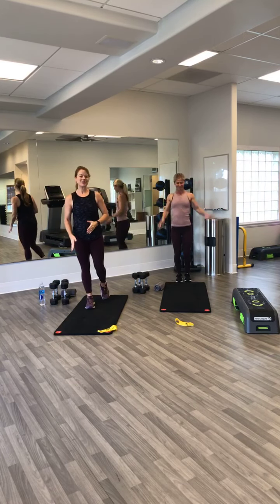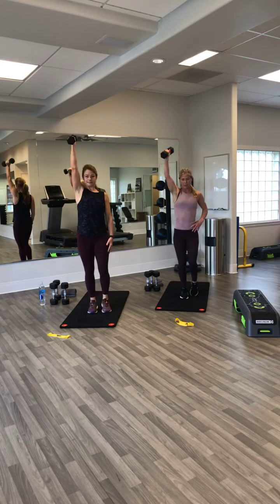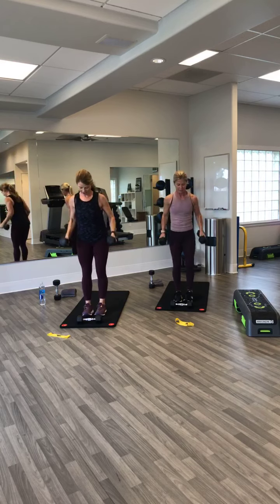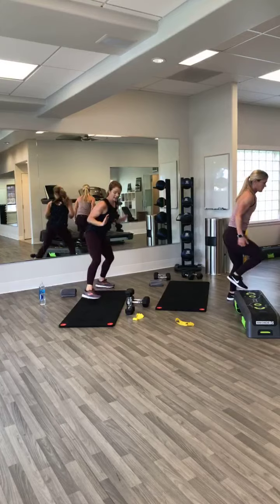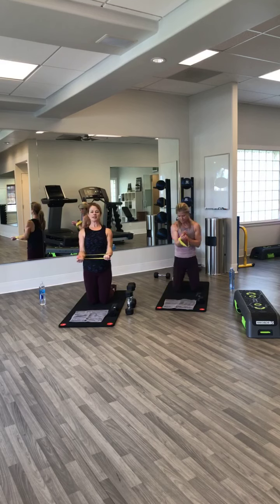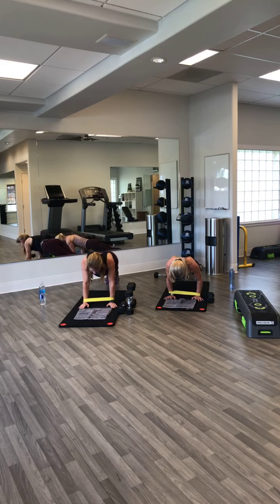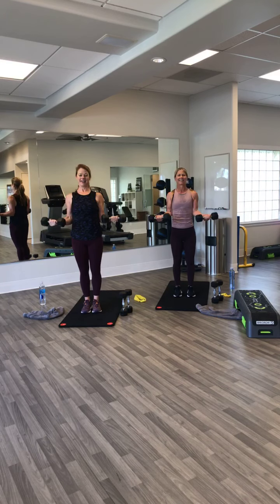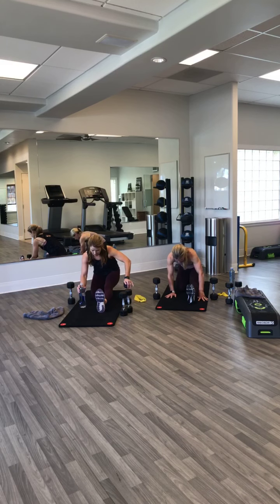High intensity workout at home!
Try this super fun workout at home with cardio, legs, and arms!